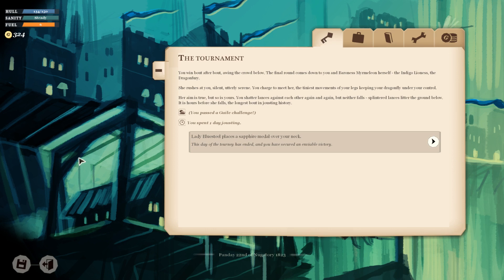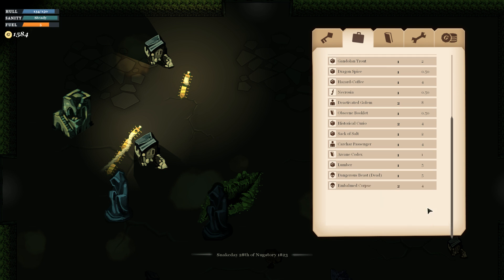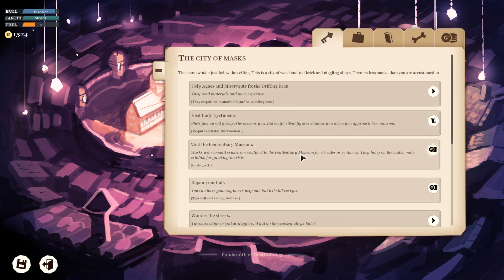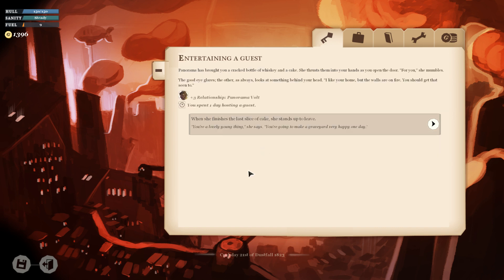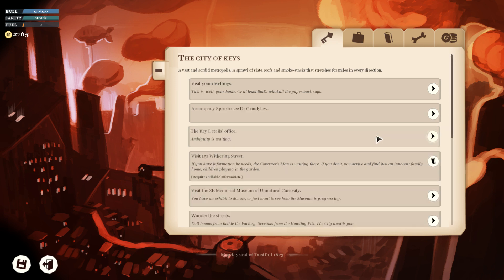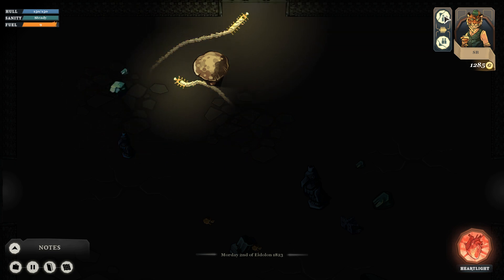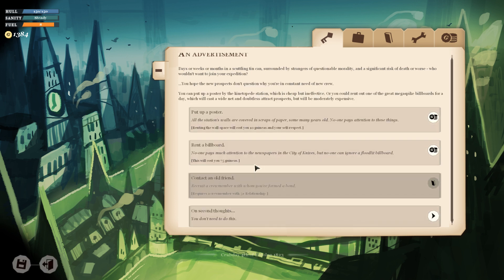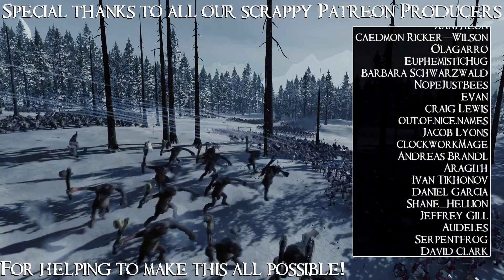SB Plays A House Of Many Doors 09 - Wait, That's Not How It Happened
If I'm going to have a past, I prefer it be multiple choice.

A House of Many Doors is a game about a parasite dimension that steals things and people from other worlds and guards its treasures jealously. Written by one of the writers of Sunless Skies and partially funded by Failbetter Games, it's not quite a Fallen London game but it's certainly in the same genre.